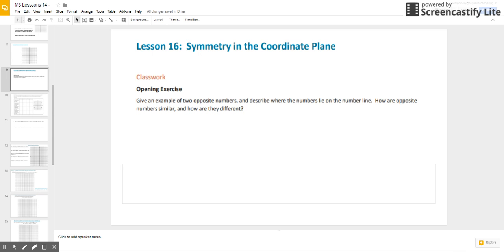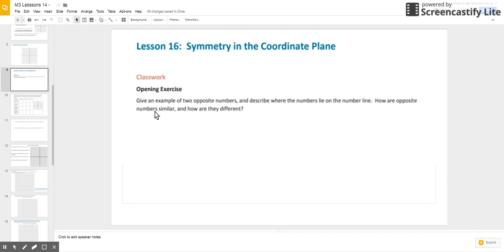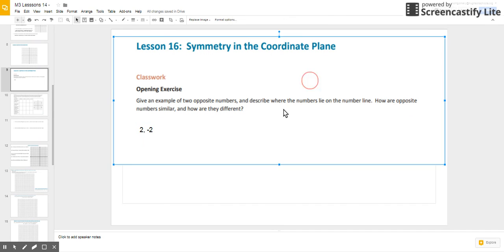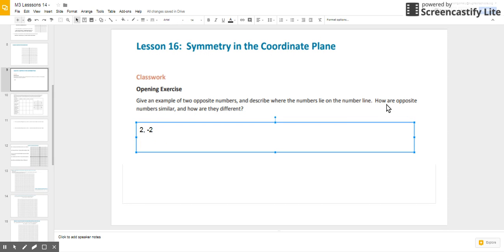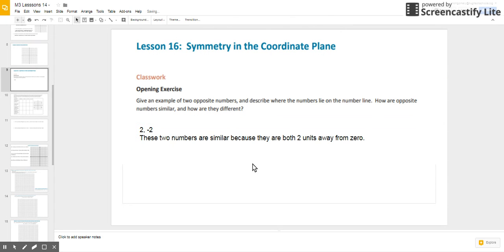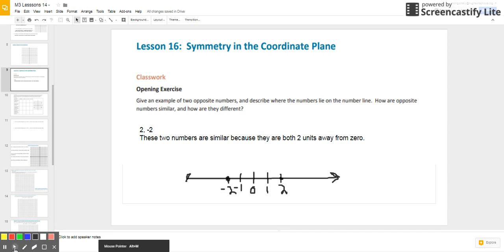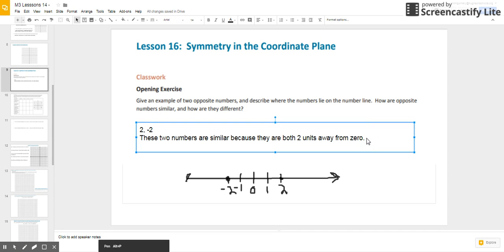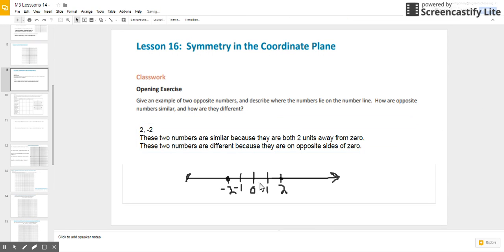M3 L16 part 1